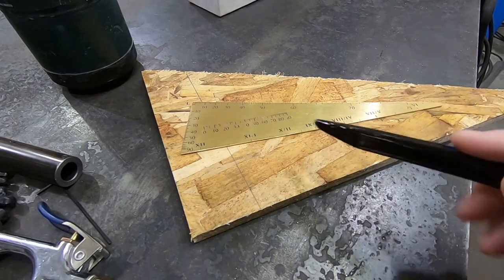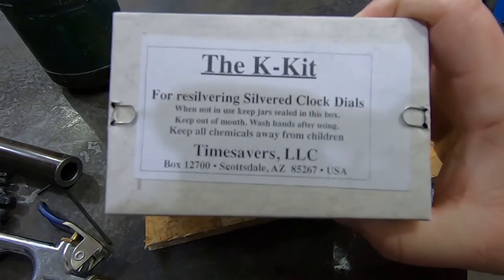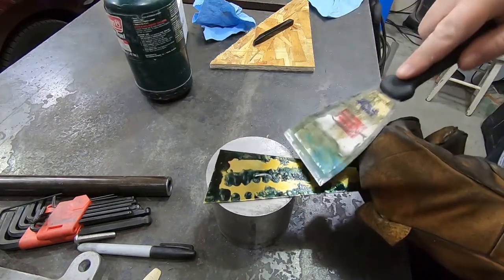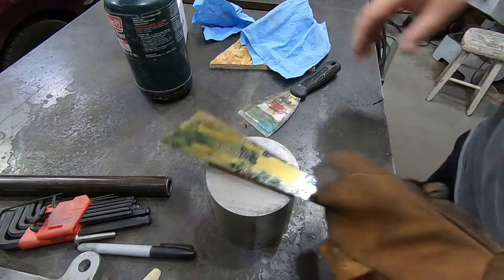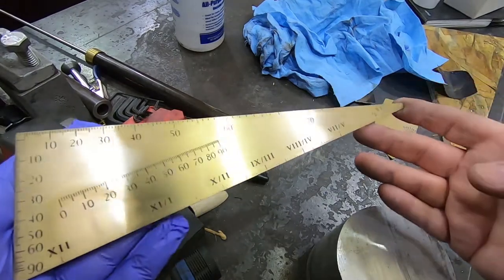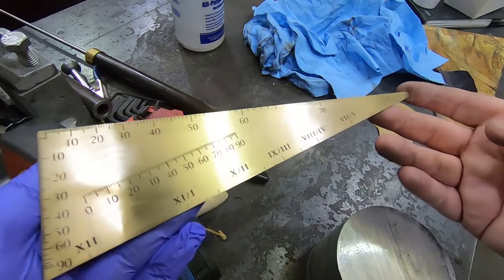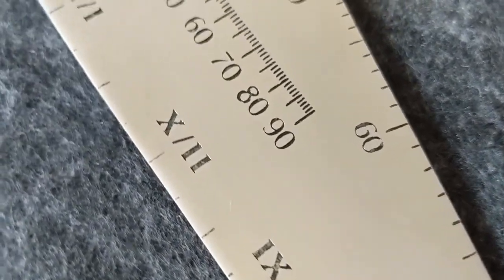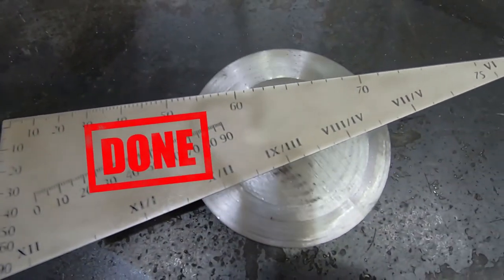Finishing the Horological Trigon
I return to the Horological Trigon to finish it all proper with dial wax and silvering powder.